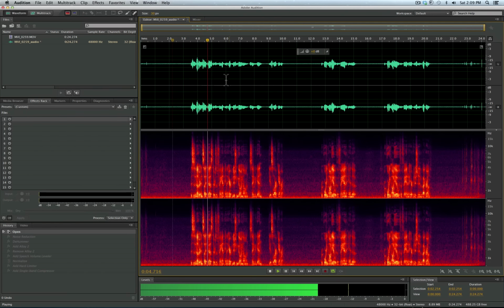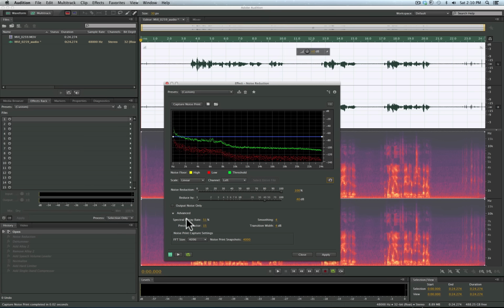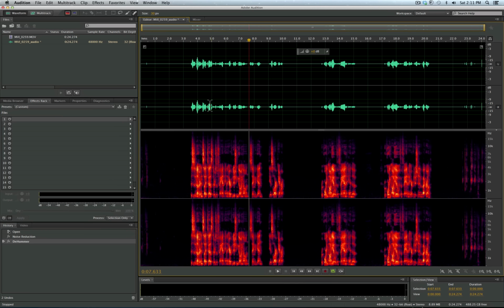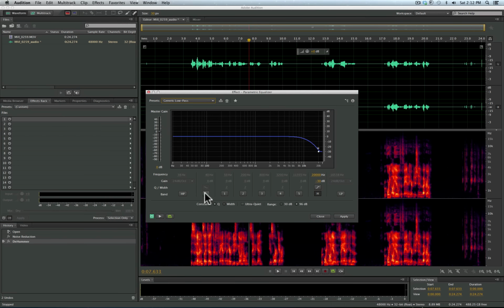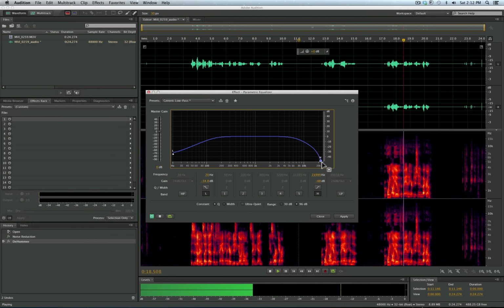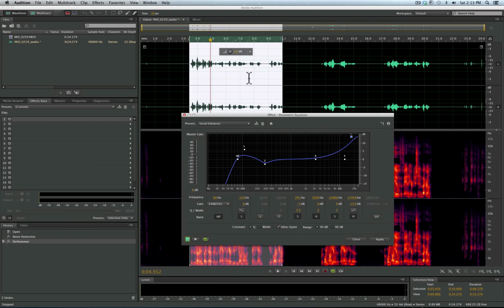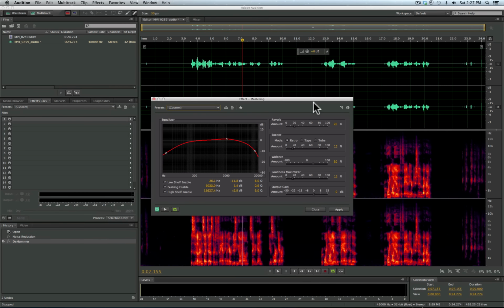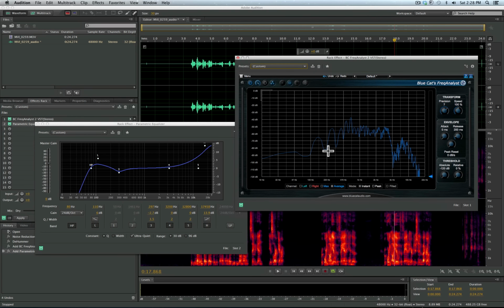Using Adobe Audition to do general cleanup, EQ and compression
Part 3 of a 4 part series on cleaning up audio using Adobe Audition on Splice Vine. This tutorial is by Apple / Adobe certified trainer Clay Asbury. Clay's been working in the industry since 1990 and teaching classes since 1994. You can read his other posts over on the Premiumbeat Blog.